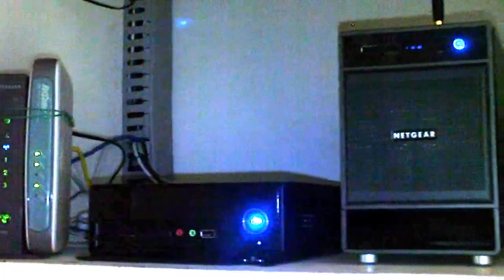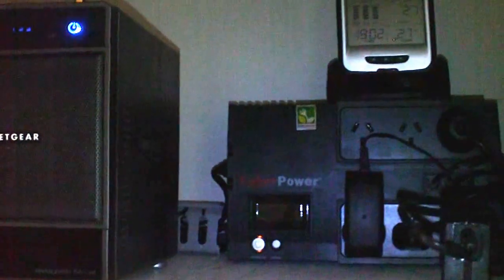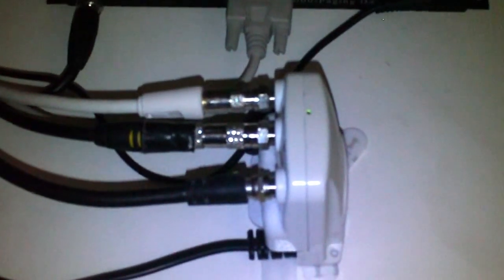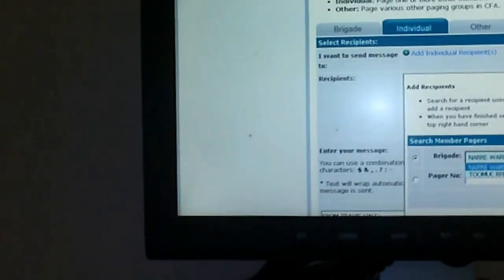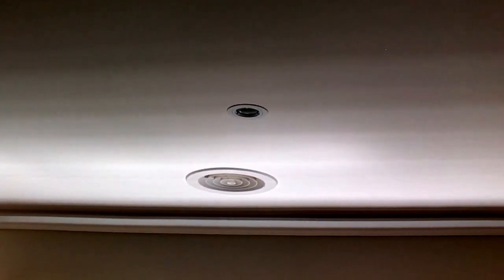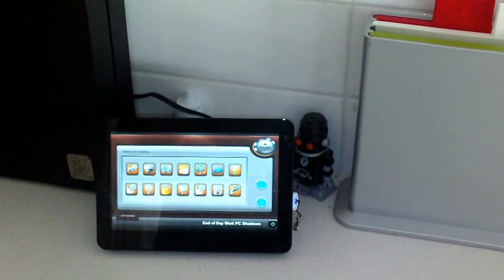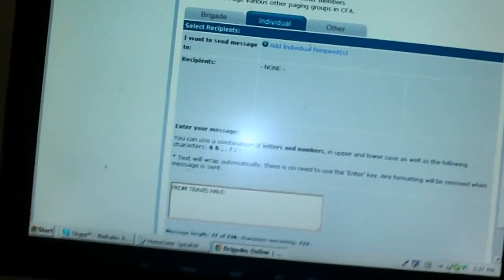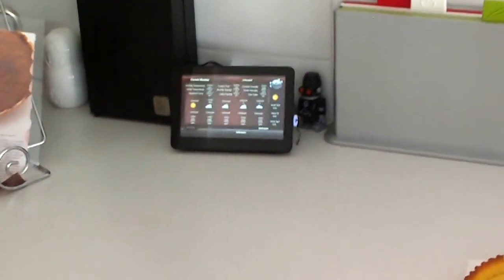Automated Fire Response System (Homeseer)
My Integration between my CFA Pager (or at least the frequency) and my Homeseer Automation System. This integration allows me to recieve messages using a WIPATH PDR-3000 Pager Data Receiver, and then process it directly through Homeseer (My Home Automation System). Rather than the convoluted process originally. This test shows me sending myself a pager message and the system responding, but on a fire call the system automatically checks my location to see if i am within a reasonable distance from home (i.e. if i could make the call). If so then it alerts me through text to speech, extracts the melways (street directory) reference, and gets a map of the location, this is all sent to my phone, whilst the lights get turned on, the call gets read to me, and i attend if I can. After 5 minutes the system automatically turns off the lights, and just waits for new pager messages